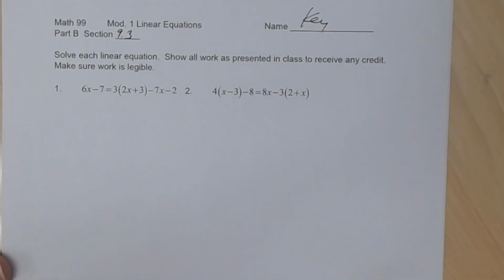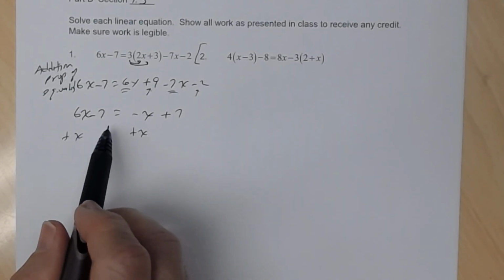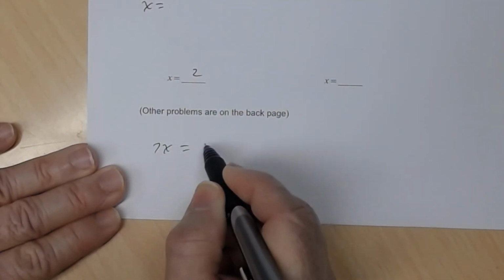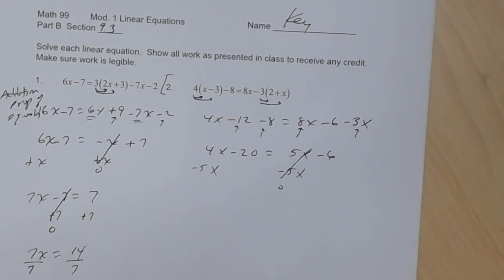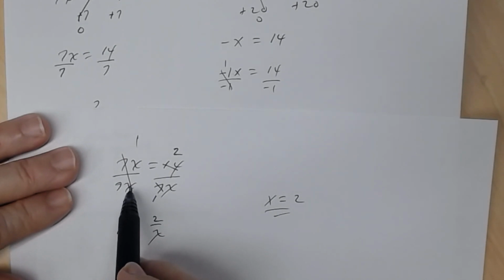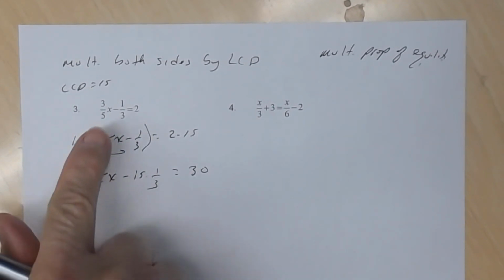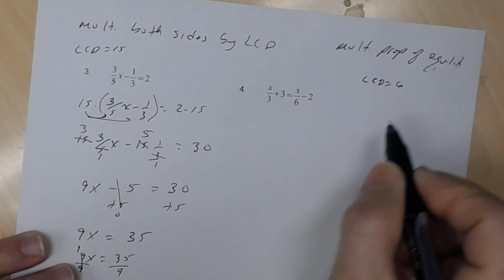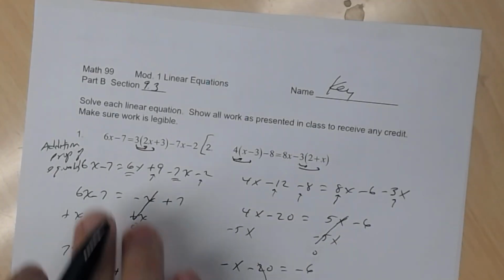Solving Linear Equations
This is the key to a worksheet on solving linear equations.